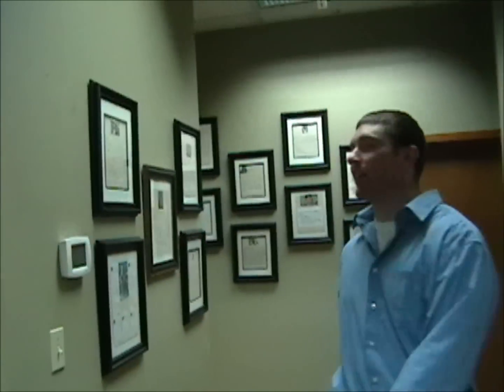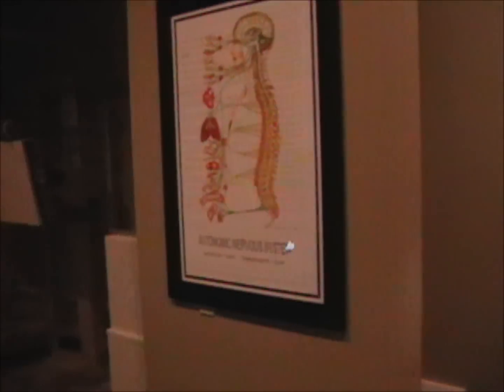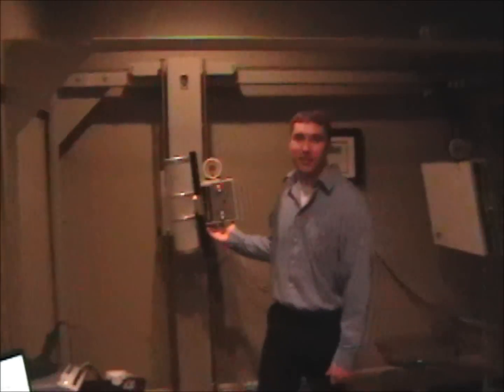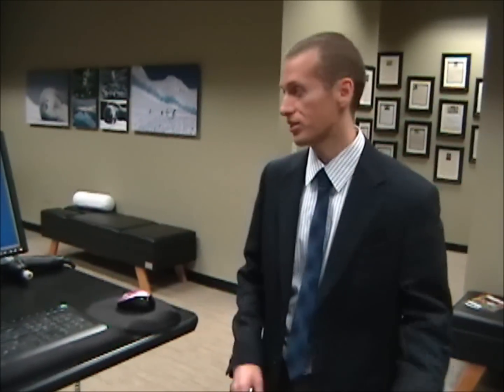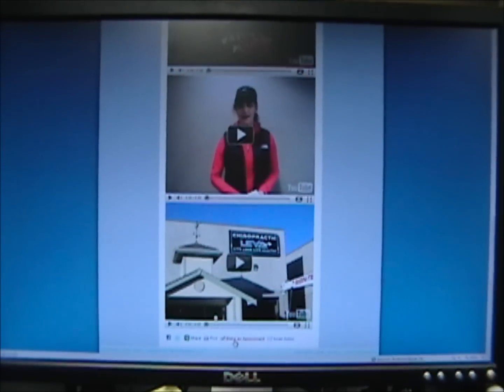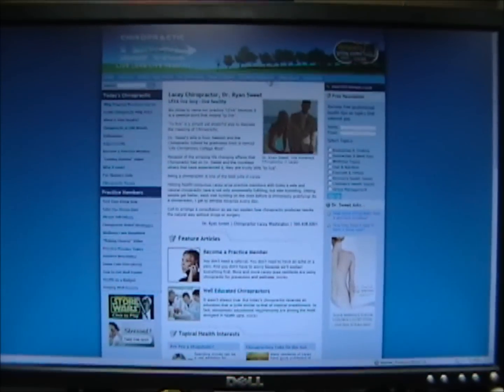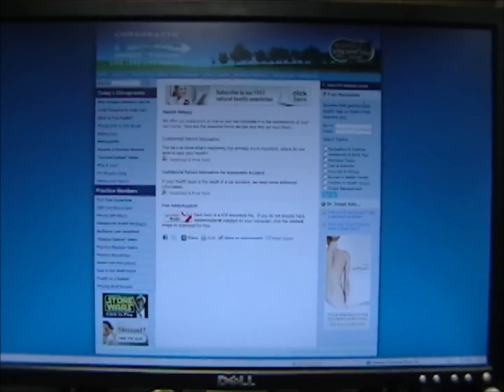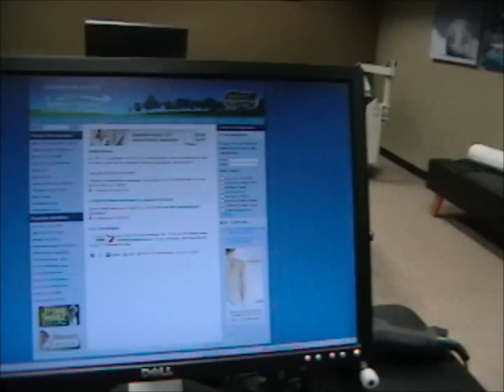Welcome to LEVA Chiropractic - Dr. Ryan Sweet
Welcome to the office